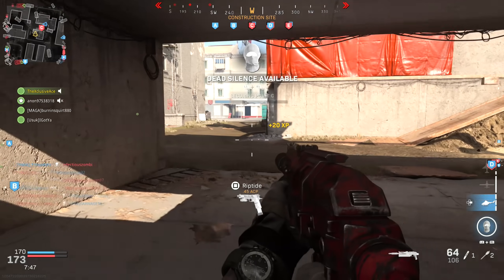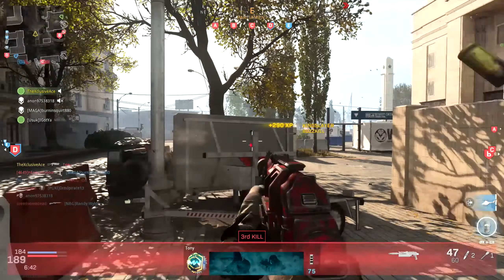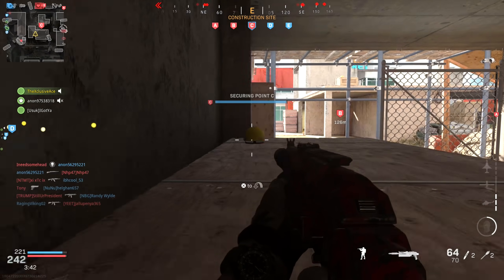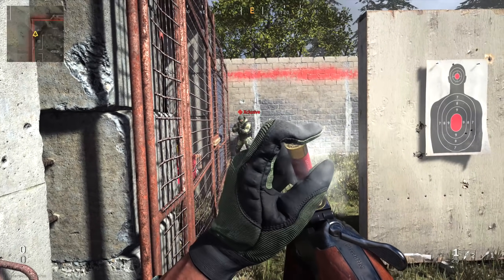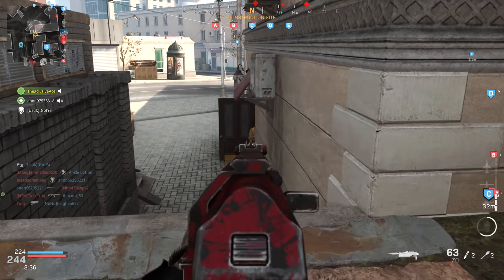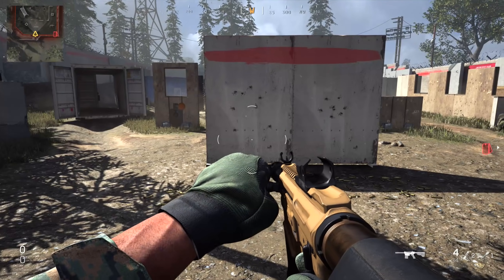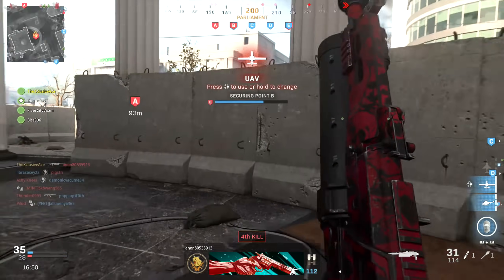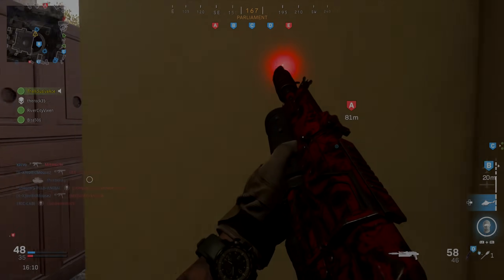New Shotgun, 725 Nerf, Crossbow Buff & More! (Modern Warfare 1.17 Patch)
With yesterday's big Warzone update, we also saw some additions and changes that apply to multiplayer including a brand new shotgun, the VLK Rogue. What do you think of this update and the new gun?